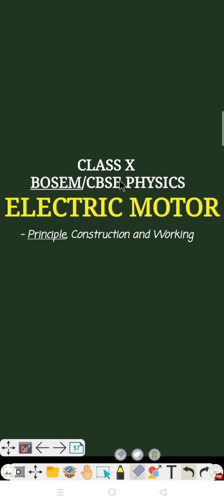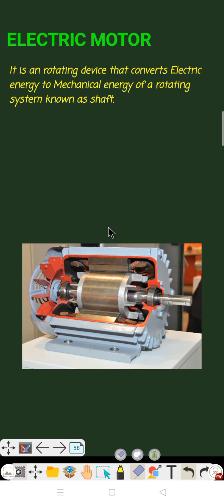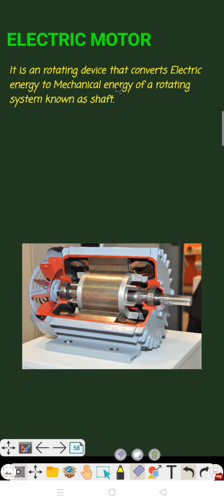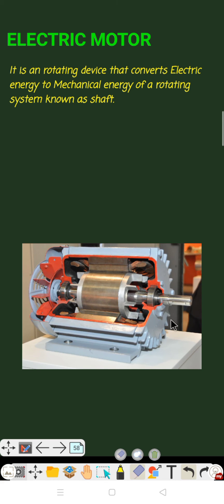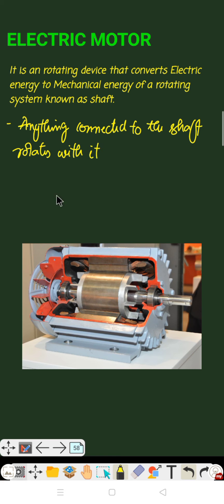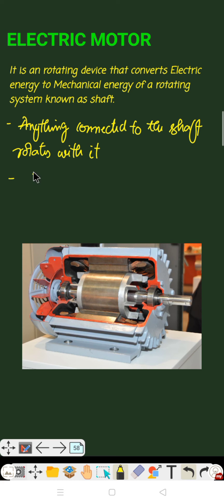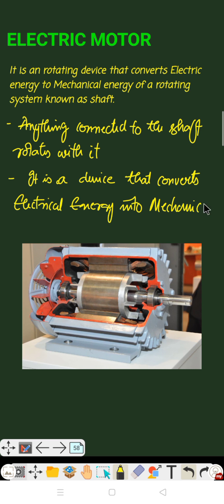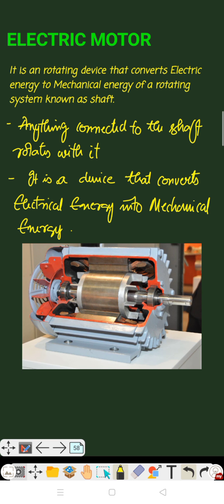Electric Motor Part 1 | Introduction | EduNation Manipur | Class X Physics | BOSEM/CBSE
Electric Motor - Introduction Part 1
Cbse/Bosem, Class 10, Physics